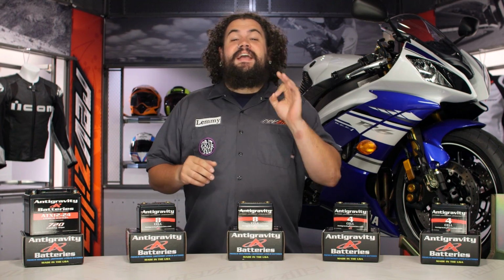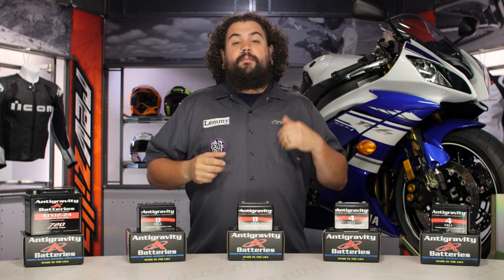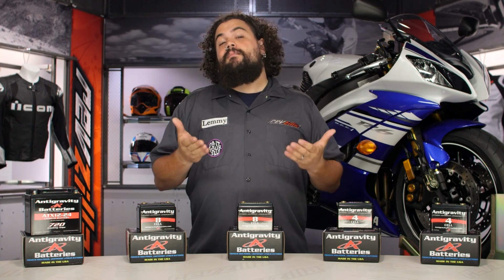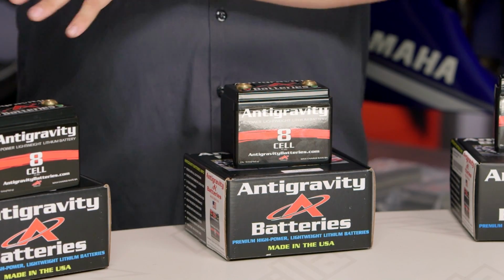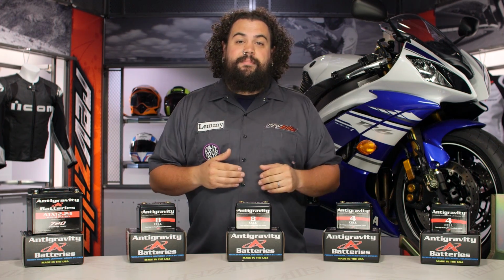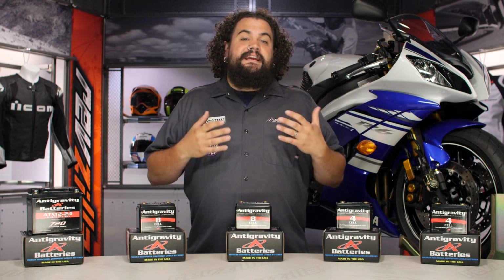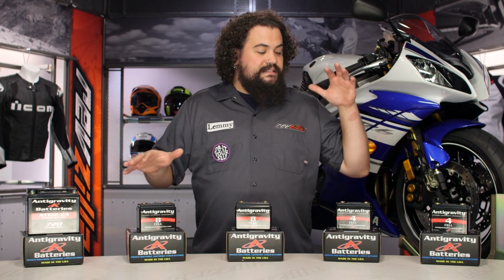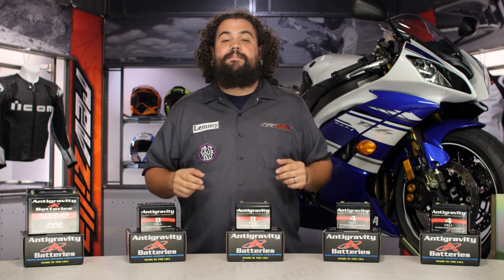Antigravity Batteries Review at RevZilla.com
Antigravity Batteries Review

Lithium Ion batteries are seen at their peak within the Antigravity Batteries lineup. Dependable, compact, and ready to deliver a powerful jolt to your ride every time, the American-made Antigravity assortment of lithium ion batteries are an industry leader for those in the powersports game. Regardless of if you are just looking for something that does the trick for everyday usage or if you are pushing these bad-boys to the limit for extreme performance, the Antigravity team has put in the hours and research to provide you with a battery that is as electric as you are!